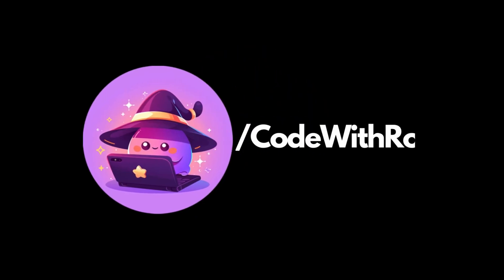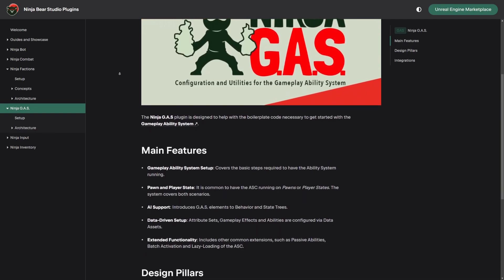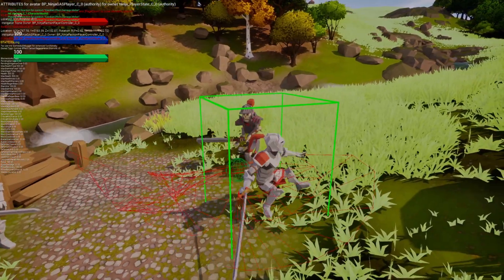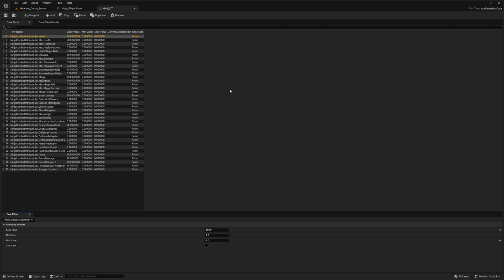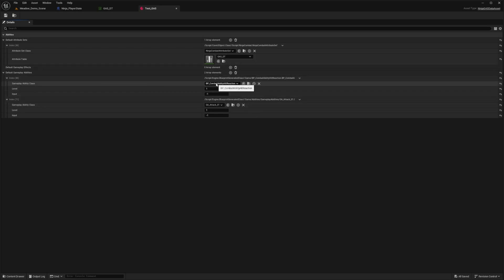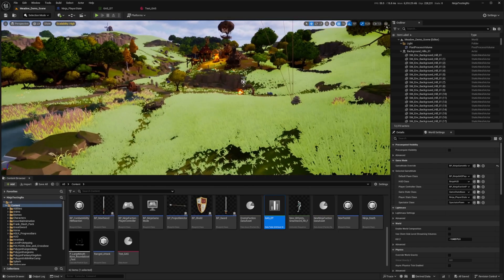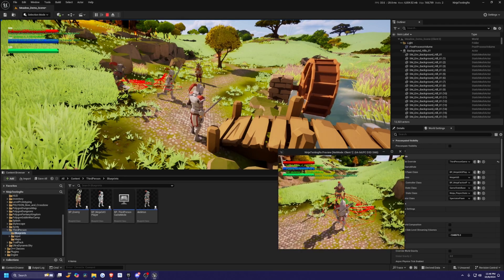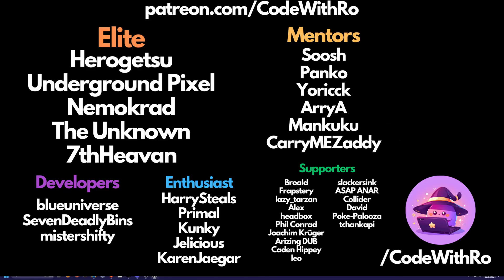Free Replicated GAS Plugin Exposed to Blueprints in Unreal Engine 5 by Ninja Bear Studio